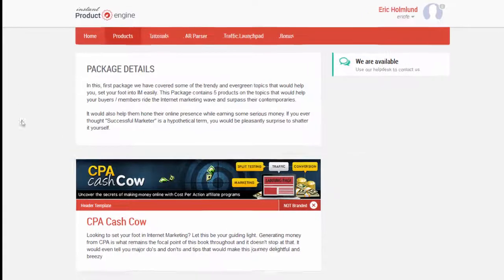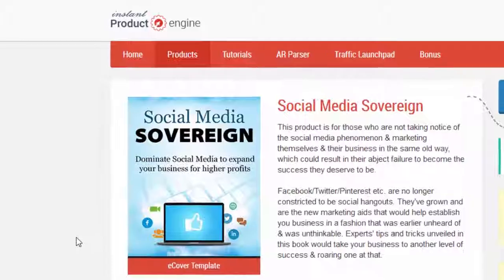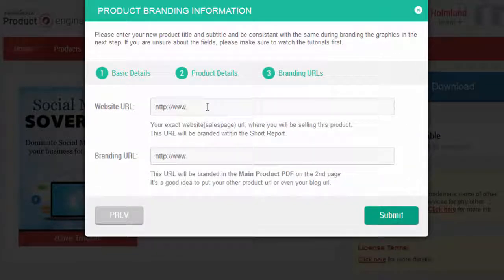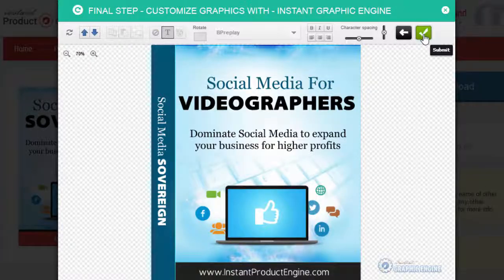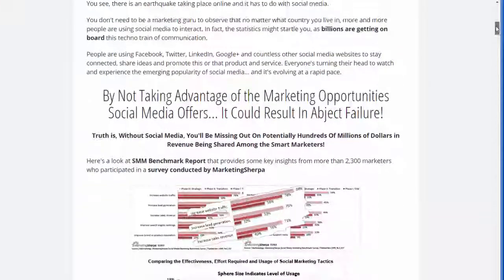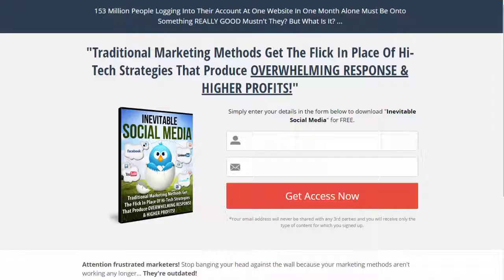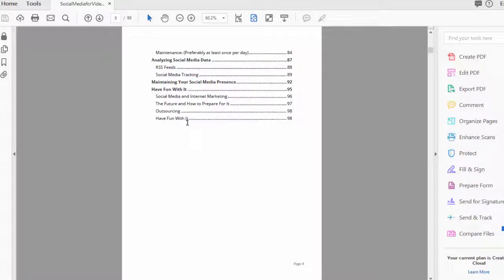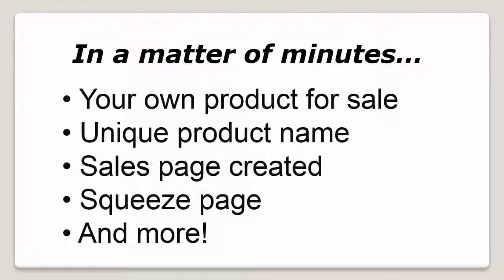Instant Product Engine V2 Review - Bonus | Instant Product Engine Demo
Instant Product Engine V2 Review - Bonus - Instant Product Engine Demo with Early Bird Discount by Naveed Peerzade and Eric Holmlund.
When you get Instant Product Engine through above link, you can get huge free bonus here.
You can search this video by Instant Product Engine V2 Review, Instant Product Engine V2 Bonus or Instant Product Engine V2 Demo